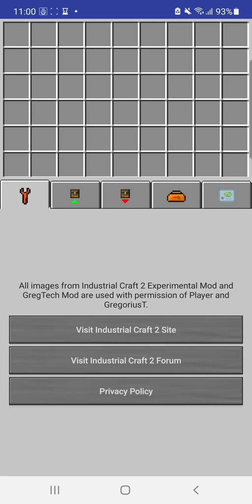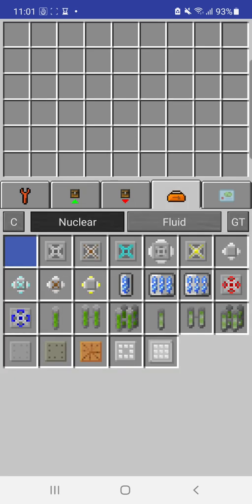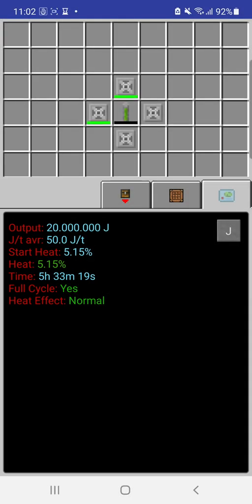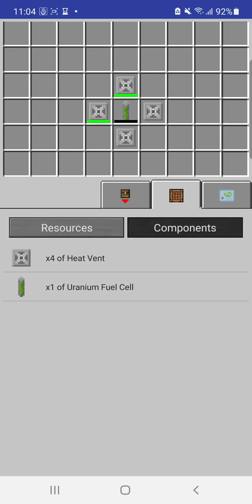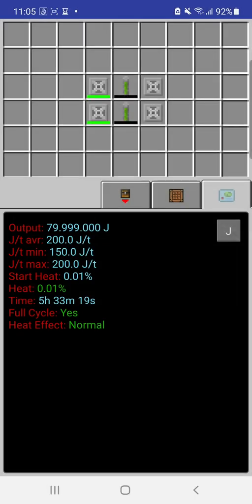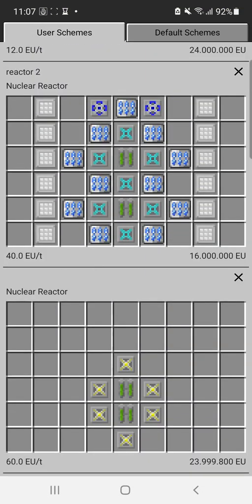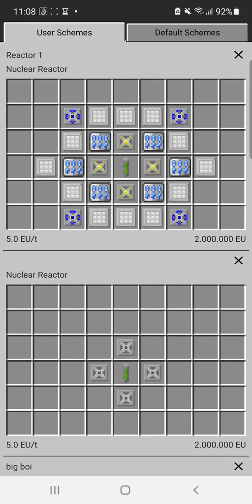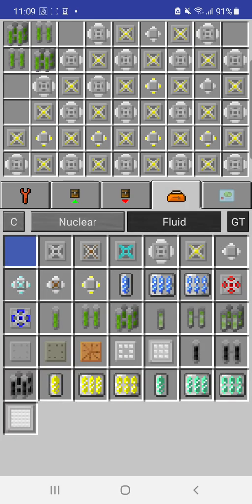IC2 Planner Tutorial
Tutorial on mobile app called IC2 planner. Have fun!